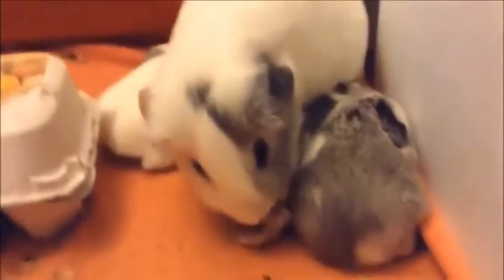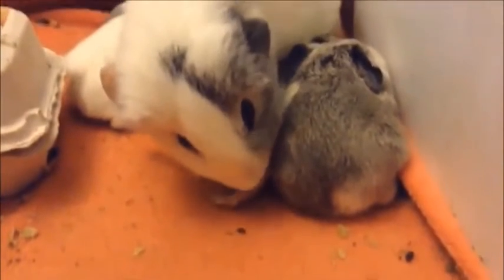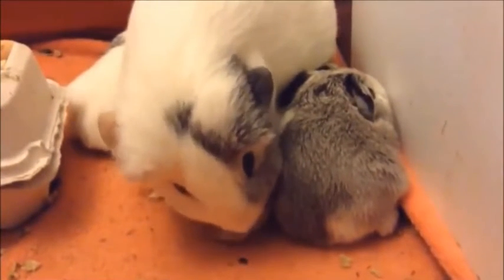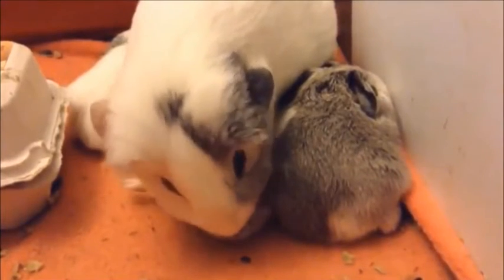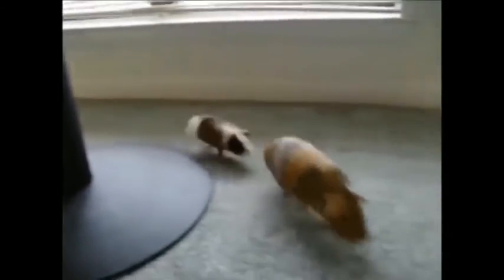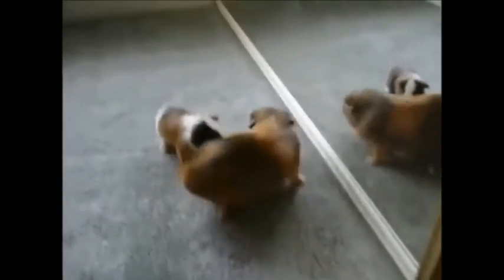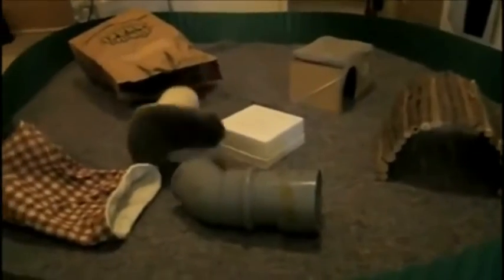Baby Guinea Pigs 🔴 Cute and Funny Guinea Pig Videos Compilation (2021) Cobayas Adorables Video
Guinea pigs are cute and funny. Guinea pigs are awesome. Check out these cute guinea pigs and funny guinea pigs in this cute and funny guinea pig videos compilation.

Check our designs

Baby animals are amazing creatures because they are the cutest and the most fun. I challenge everyone watching this video to try not to laugh when you see the funny baby animals. This is the cutest and best video ever. It is funny and cute!
The featured clips in our video are used with permission from the original video owners. The highlight clips can be done by our fans! If you see a clip that you own that you did not submit or give consent for use, we have likely received false permissions and would be happy to resolve this for you!

Inspired by  Funniest Animals video "AWW Animals SOO Cute! Cute baby animals Videos Compilation cute moment of the animals #7"

Inspired by Funny Animals' Life video "😹 Cats And 🐶 Dogs In Funny Situations - Try Not To Laugh 😂"

Inspired by Lucky Pets video "💗 Super Cute Pets! Cute Baby Animals and Funny Pets Video Compilation #7 💗 Lucky Pets"